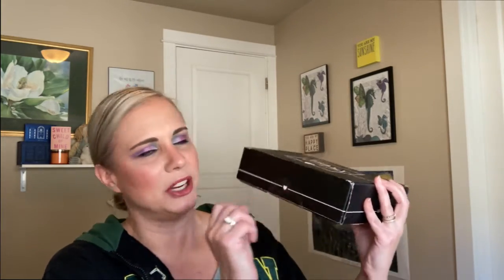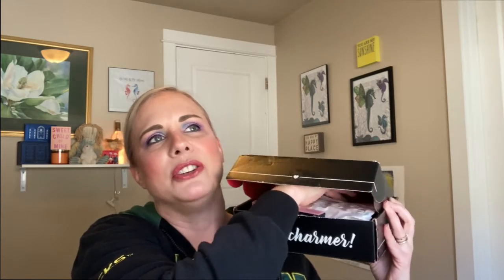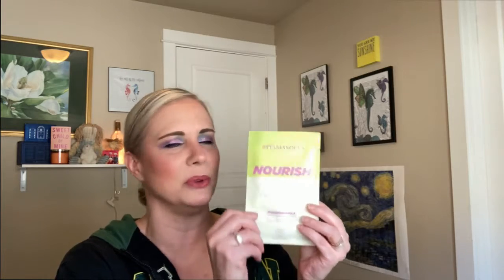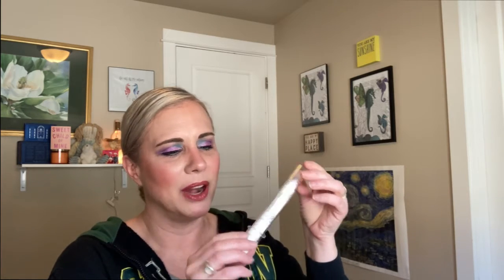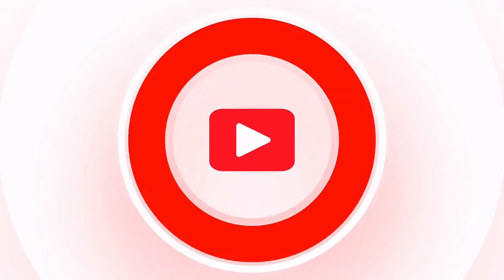What did I get in my June Boxycharm base box? LET'S FIND OUT! JUNE BOXYCHARM UNBOXING!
Hey there!  In today's video, I'll be unboxing my June Boxycharm base box.  I just love opening these boxes with you guys and seeing all the fun goodies I got.

MAKEUP I'M WEARING IN THIS VIDEO:
BROWS: Item Makeup Brow Chow Ultrafine Defining Brow Pencil in Warm Blonde, Milk Makeup Kush Brow Gel in Clear
EYE PRIMER: NYX Proof It eye shadow primer, Makeup Revolution Loose Setting Powder in Translucent
EYE SHADOW: Spotlight palette from Ucanbe
FOUNDATION: Makeup Forever Ultra HD Liquid Foundation in Y225
CONCEALER: Dose Of Colors Meet Your Hue in 03 Fair
POWDER: Coty Airspun in Translucent
WATERLINE: Colourpop Creme Gel Liners in Prance and Amethyst Hour
EYELINER:  Aurora Intensively Precise Eyeliner in Espresso
BLUSH: Ciate London Powder Blush in Matchmaker
BRONZER: Space Case in Fakecation on Mars
MASCARA: Big Poppa in Black
LIPS: Lottie London Slay All Day liquid lipstick in So Good, BH Cosmetics Liquid Linen in Jacqueline
SETTING SPRAY: Maven Beauty Rose Water Setting Spray

Thank you so much for taking time out of your busy day/evening to watch my video!  It absolutely means the world to me.  I love chatting with you in the comment section.  Please take good care of yourself, be well and happy and I will see you in my next video.  THANKS AGAIN!! XOXOXO